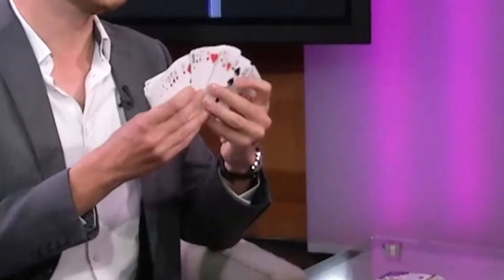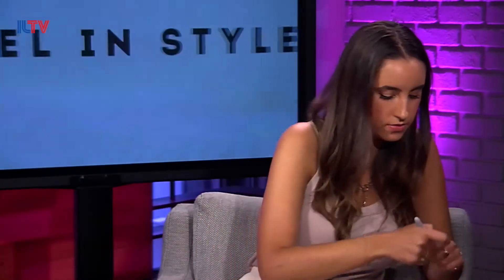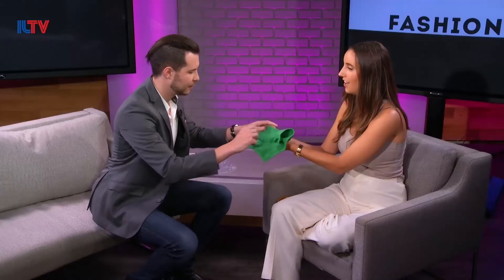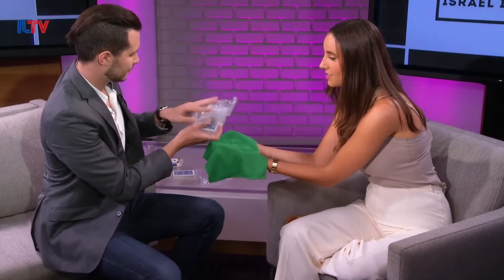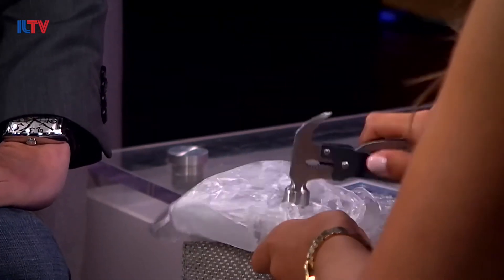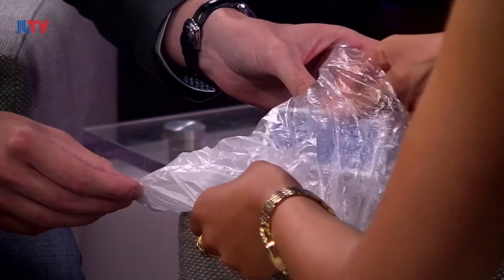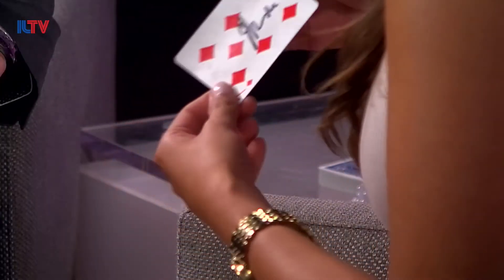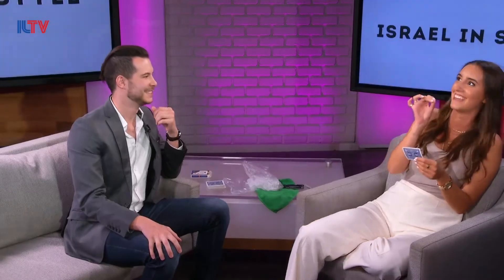Mentalist Daniel Harel does the "coolest" magic ever!